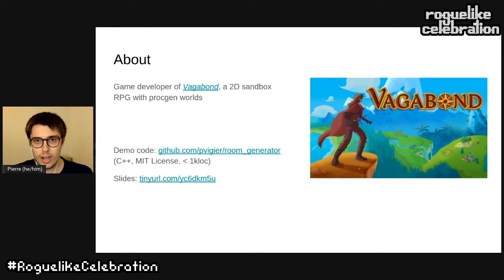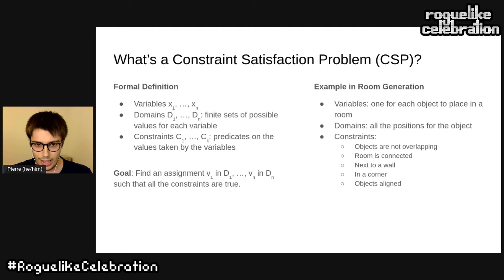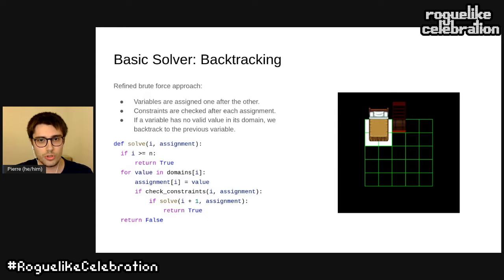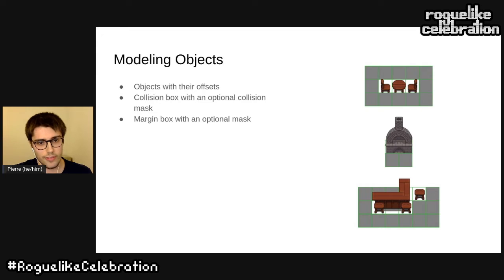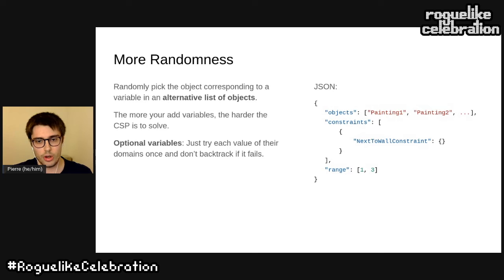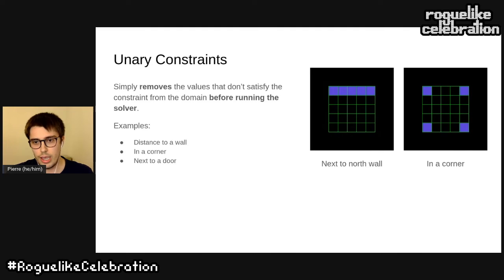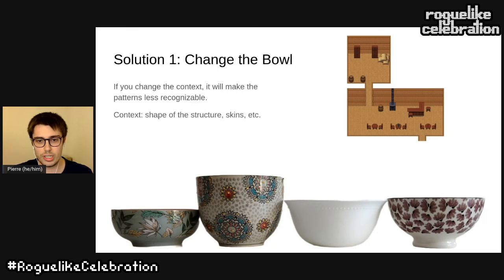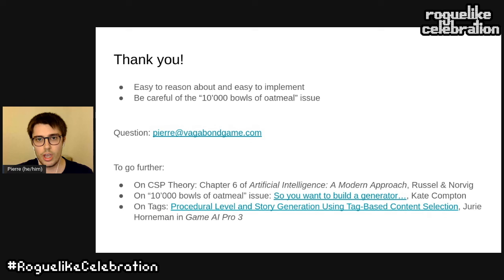Pierre Vigier: Room Generation using Constraint Satisfaction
There is a lot of tutorials on how to generate all sort of structures. But one question often remains unanswered: how to populate these structures with objects and monsters. In this talk, I will show how a CSP (Constraint Satisfaction Problem) solver can be used to achieve this.

I will start by giving the definition of a CSP and how to implement a simple solver that is suitable for creating a procedural generator. Then, I will give details on how it can be turned into a room generator with illustrations and examples based on my game Vagabond. Finally, I will show that such generators may suffer from the "10,000 bowls of oatmeal problem" and provide ways to avoid it.

Lead-in music generated by Sonat Uzun.